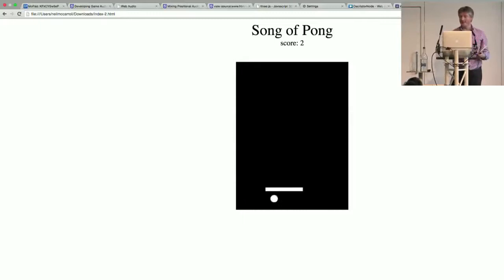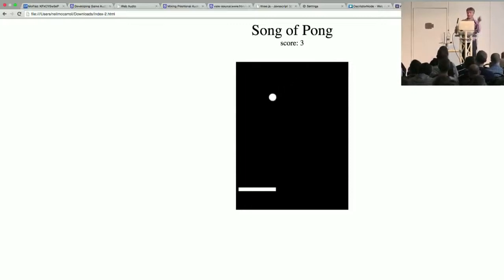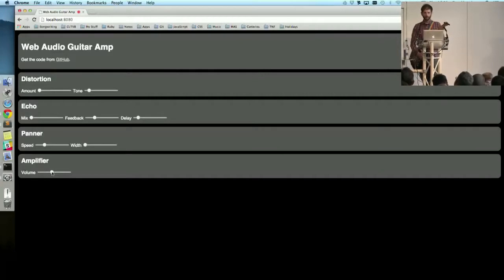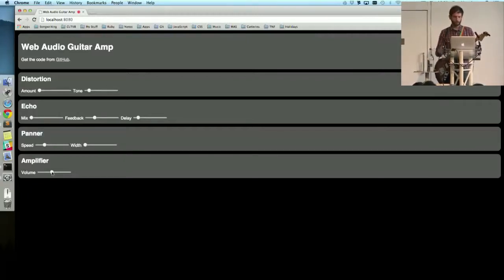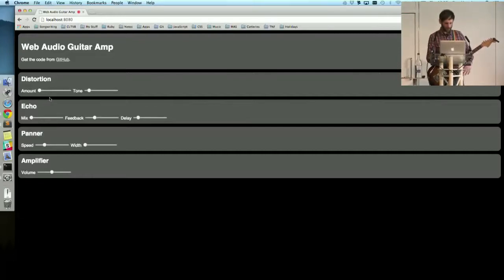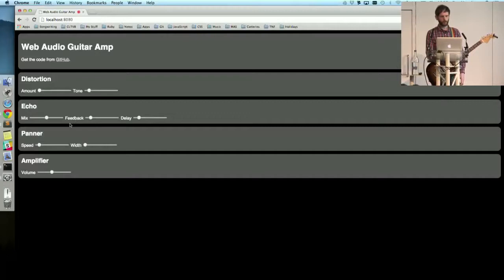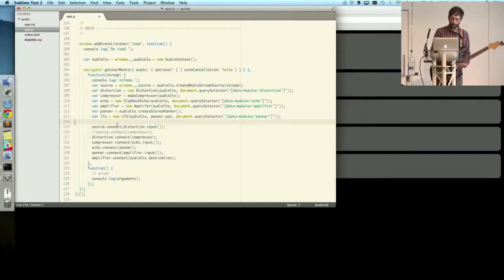WebAudio Hack Demo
This is a summary of the WebAudio Hack Day hosted the day before ScotlandJS 2015, along with demos of the prize winning projects .

Jan Krutisch, Jan Monschke, Paul Adenot and Stuart Memo were coaching during the hack day and the prize winning projects were:

1: Fake Guitar Amp: Dan Munkton @danmunckton
2: Song of Pong: Neil McCarroll @NeilMakesNoise  and  Joe McDowall
3: The Hasselhoff Experience: Phil Reither @philreither